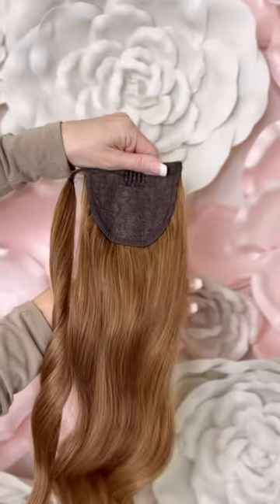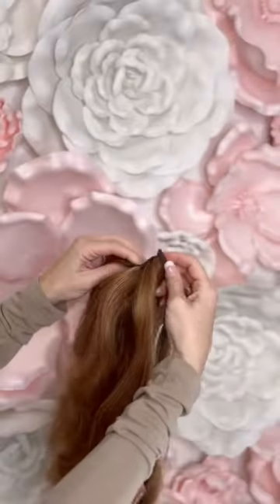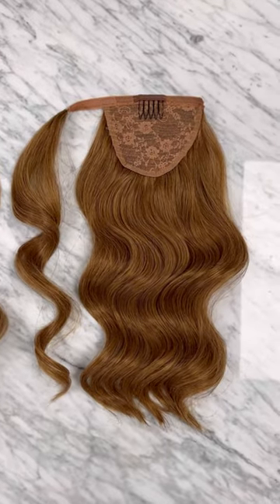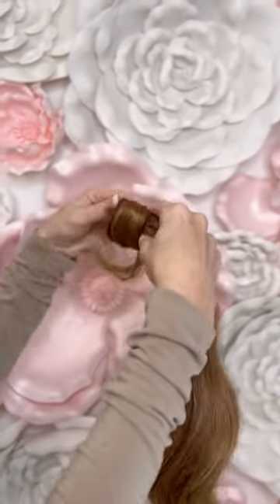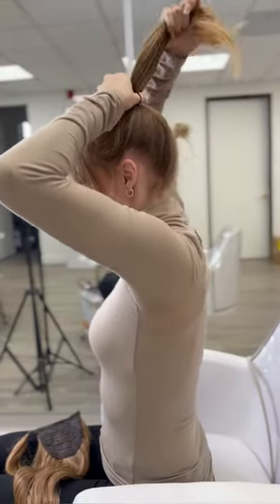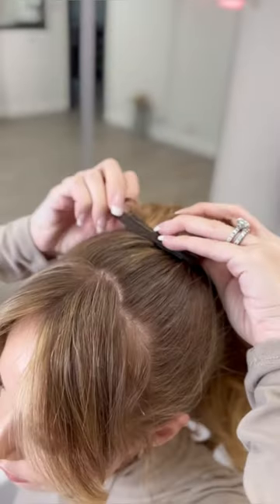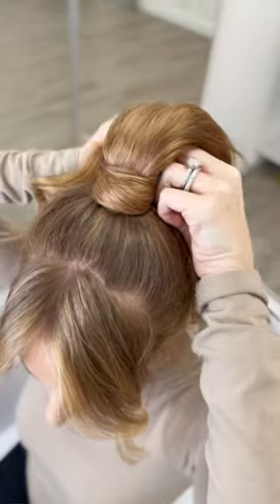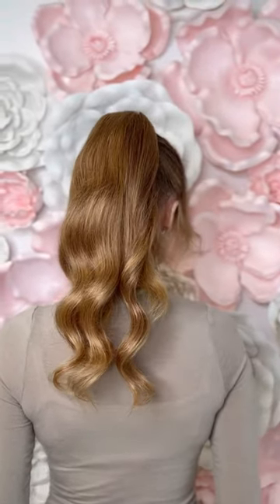How To Apply The Human Hair Ponytail Extensions | Cashmere Hair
Ready to make a statement? Get the perfect ponytail look with our human hair clip-in ponytail extensions! ⁠
Learn the 411 on our most realistic high-quality ponytail extension from Cashmere Hair. Just a clip, snap and wrap and you’ve got the perfect pony🤩👱‍♀️⁠
FEATURED: Human Hair Ponytail Extension in the shade Hollywood Bronzed Brunette 16” & 20”⁠